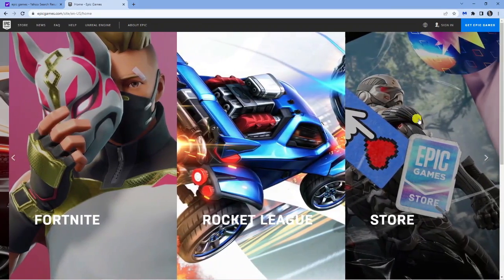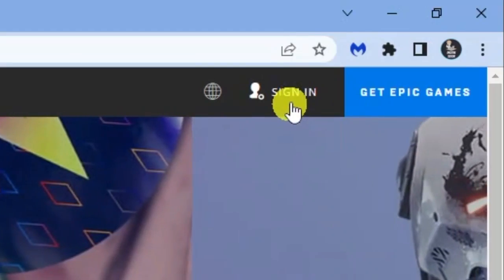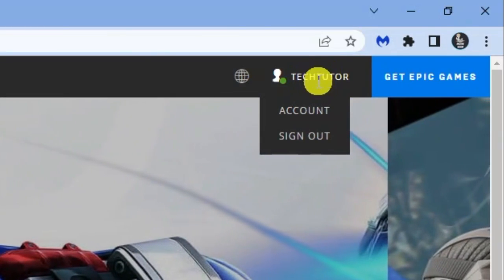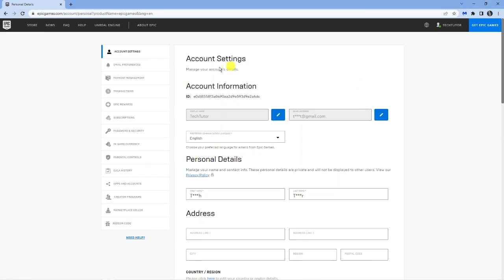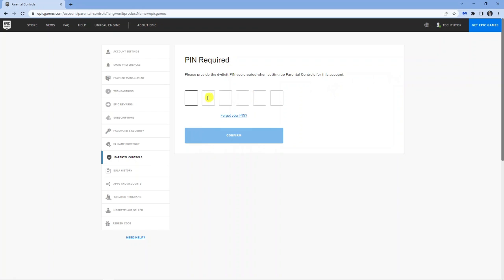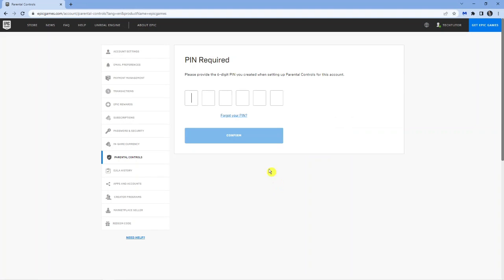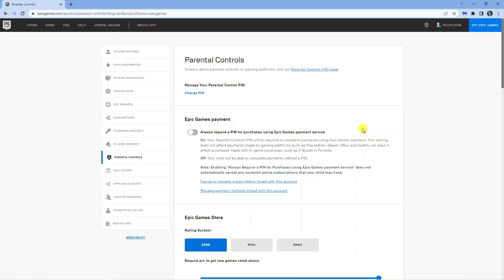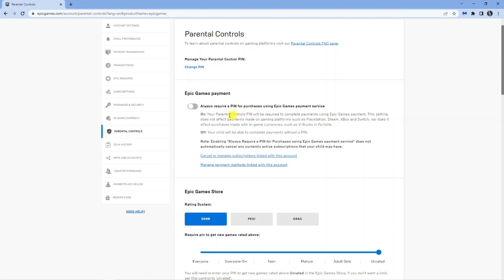How To Turn Off Parental Controls On Epic Games (2023)